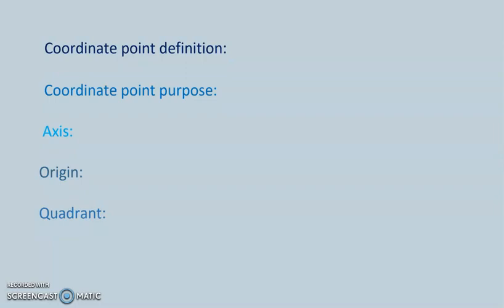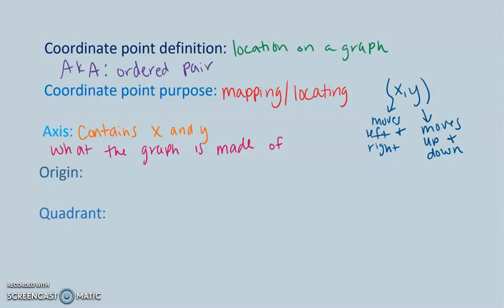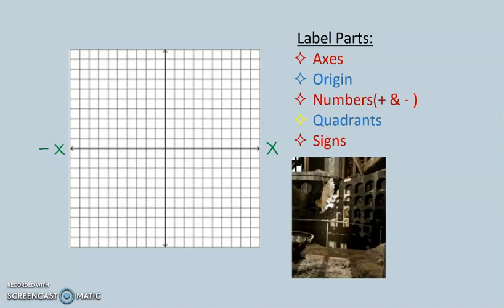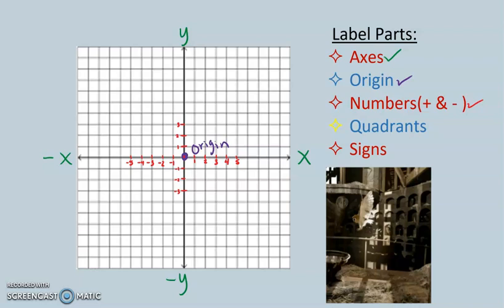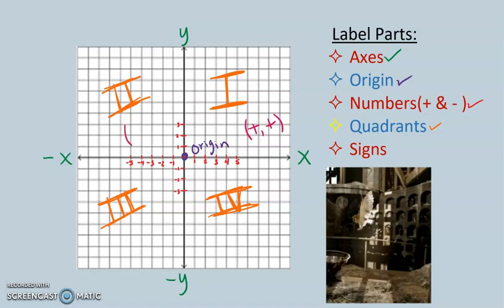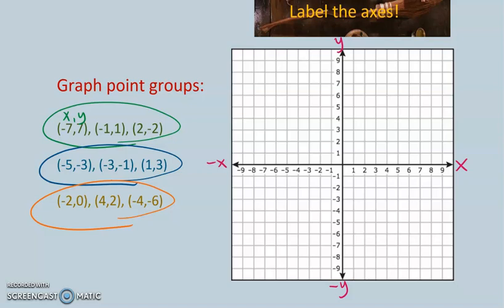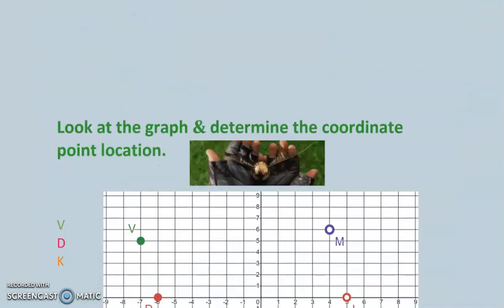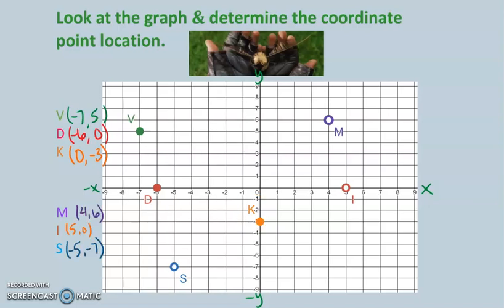All Things Graphing